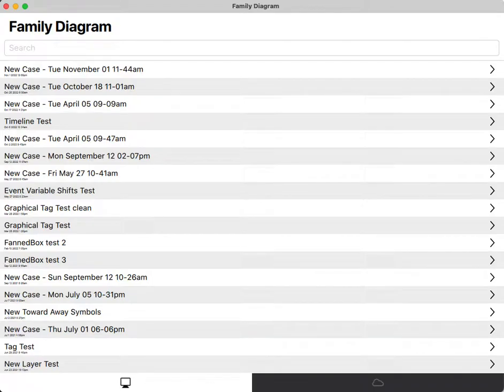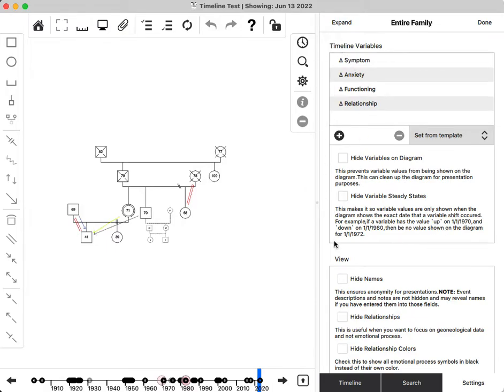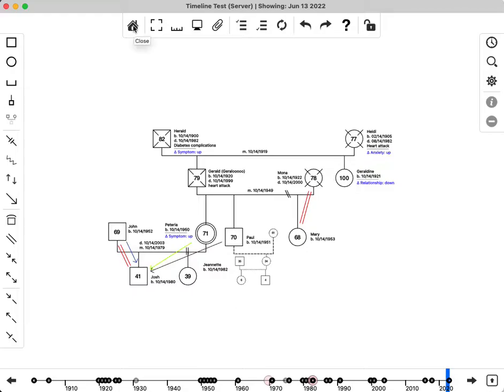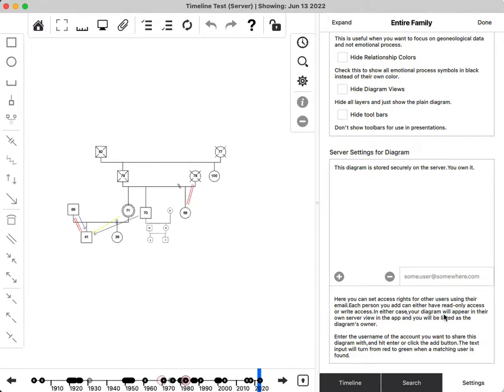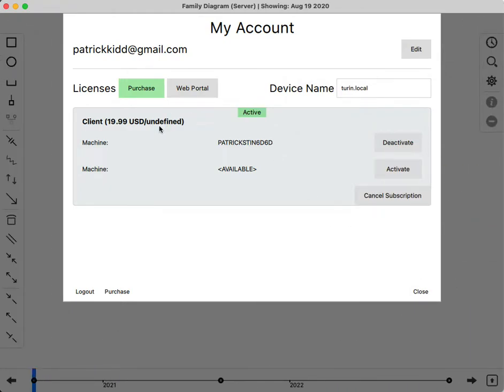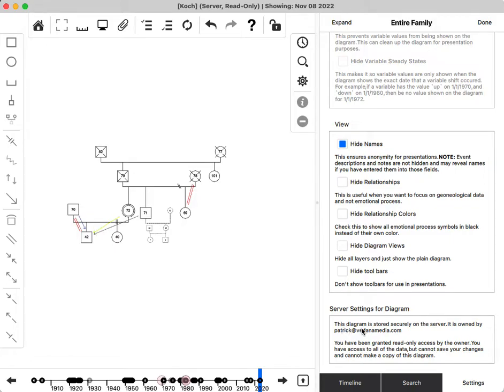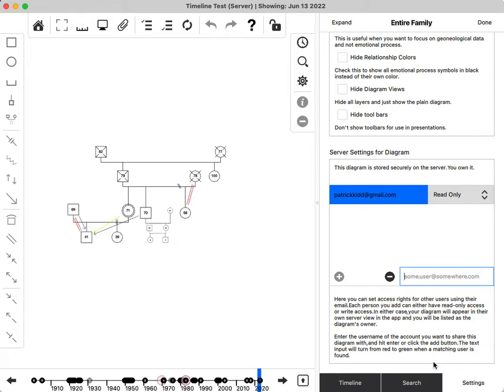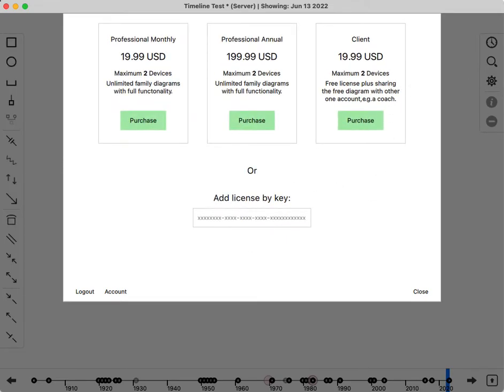Family Diagram Tutorial Part 8 - Sharing Diagrams for Professional Users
This tutorial video is for users with a Professional License. It covers storing diagrams on the file server and optionally sharing those diagrams with other users, including coaching clients who purchase the "Client" license.